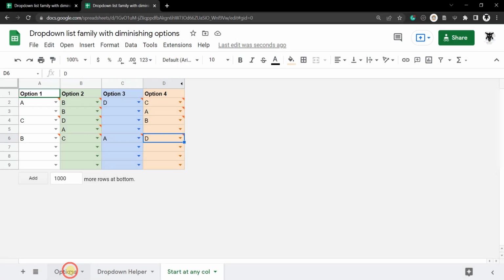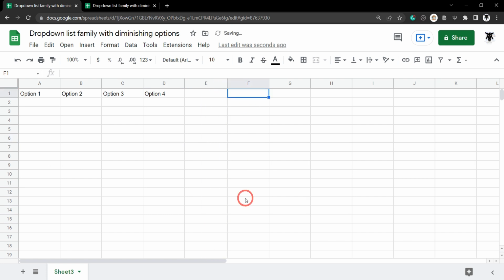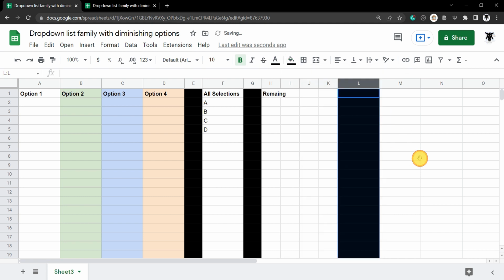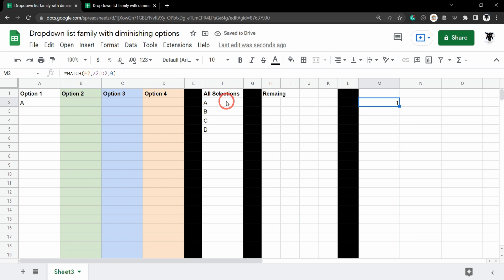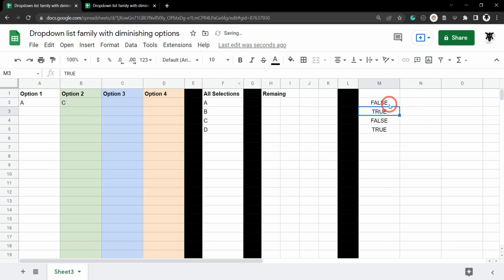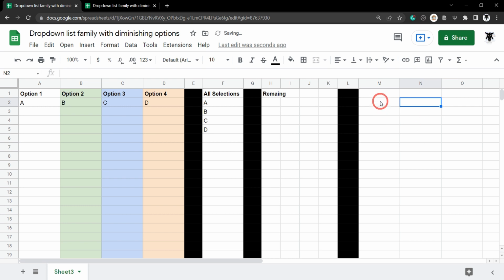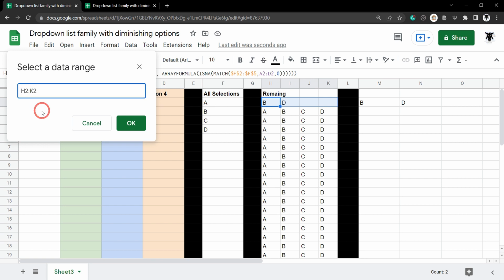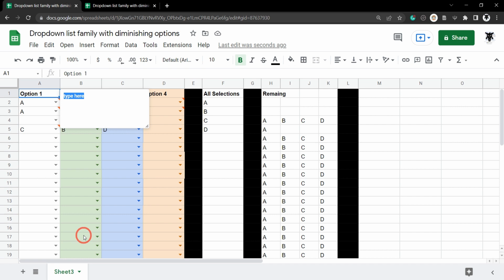Create a Google Sheets row of dropdown menus selected in any direction with diminishing choices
Have you ever wanted to create a row of dropdown menus all with the same set of choices where a user can select as many options in the row and after each selection the options only contain the remaining choices?

00:00 Intro working example
01:14 Setting up your Google Sheet
02:59 Buidling the formula
07:16 Add the formula to the rows
08:19 Add in data validation